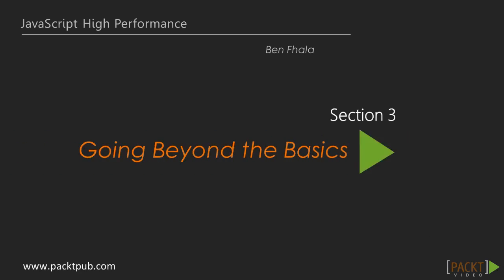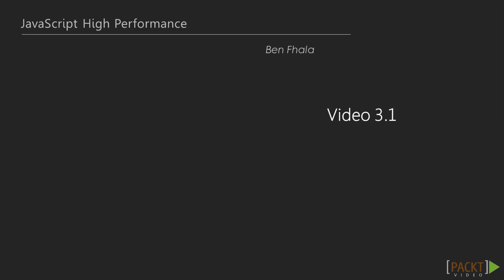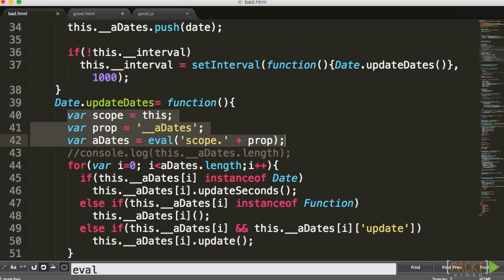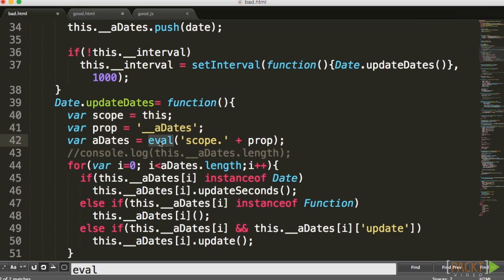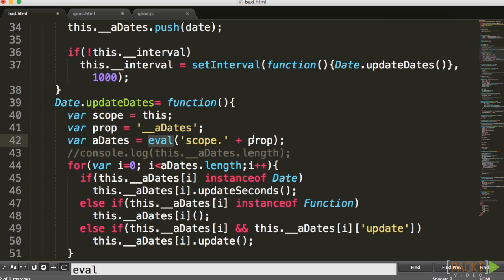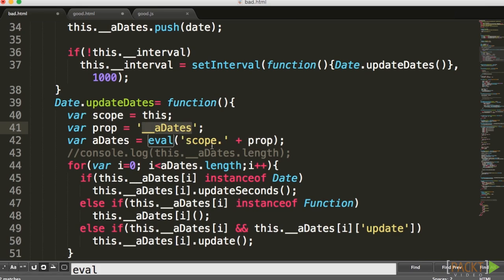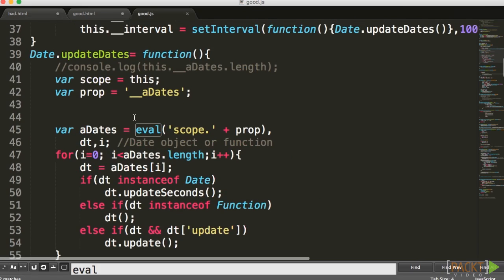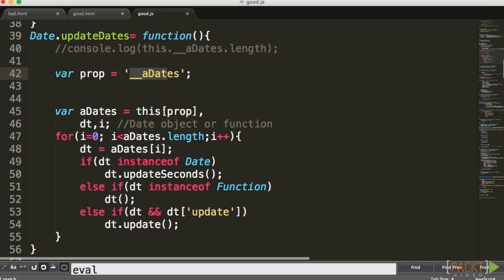JavaScript High Performance: Avoiding eval for Object References | packtpub.com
The eval function is an important factor when it comes to coding in JavaScript. We’ll see what exactly it does and how we can avoid it.
• Analyzing an eval function
• Using an alternative to the eval function